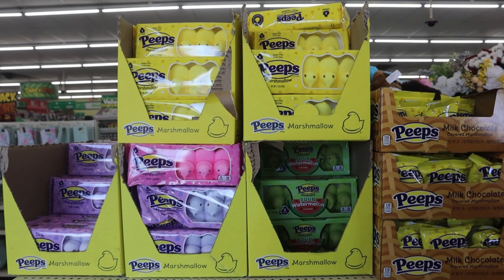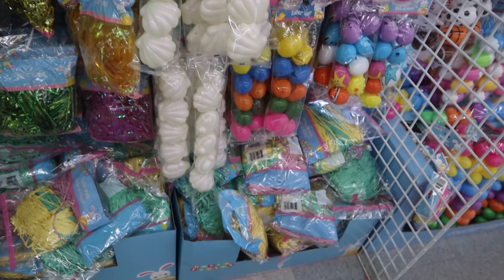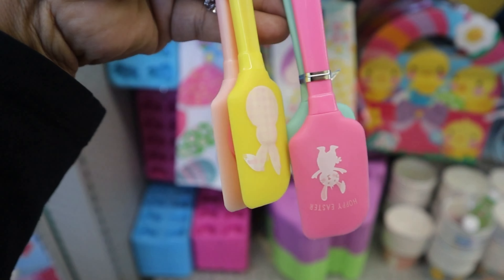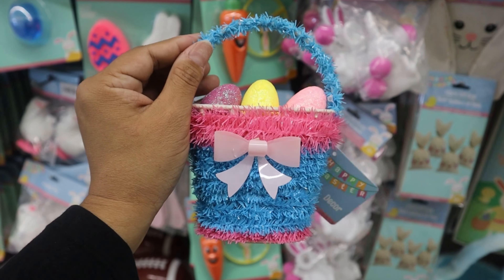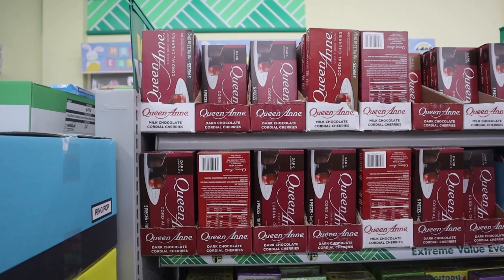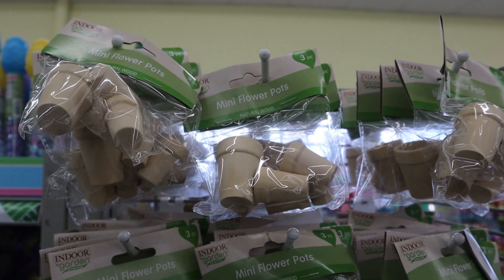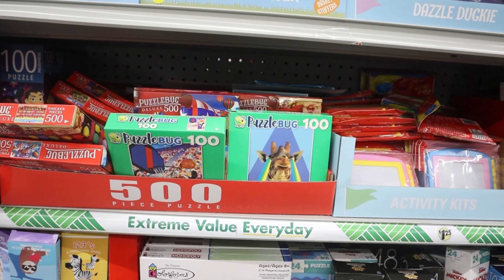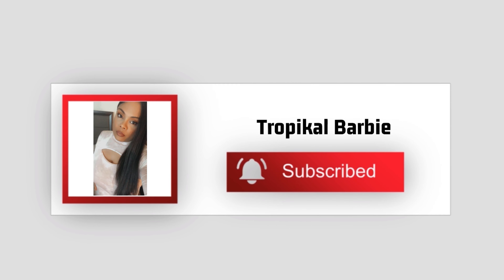Dollar Tree Easter Finds @dollartree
Amazon storefront: